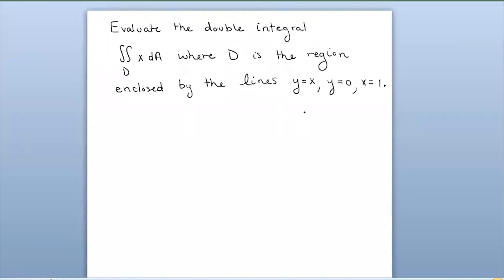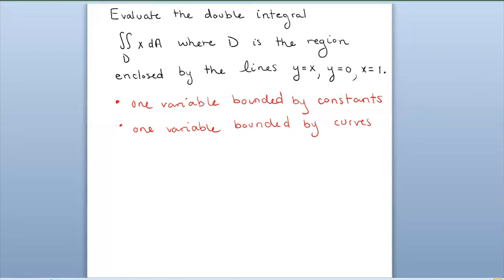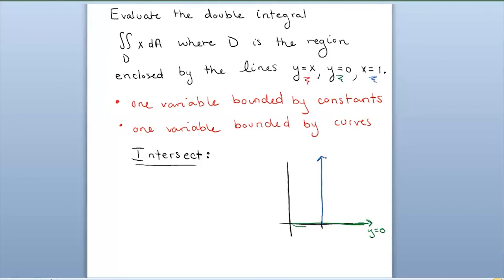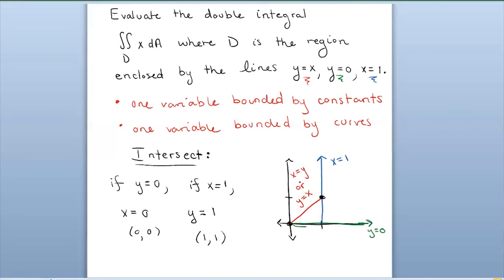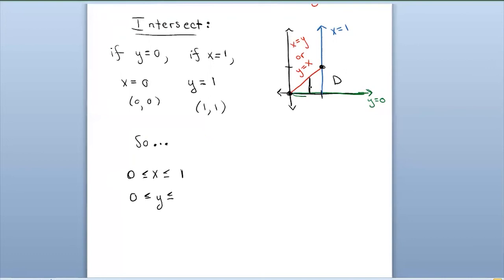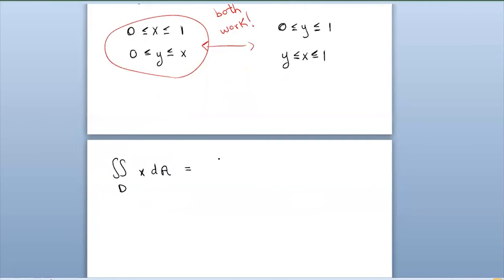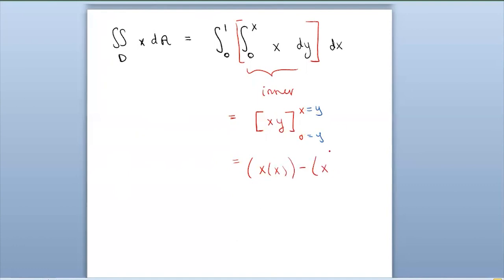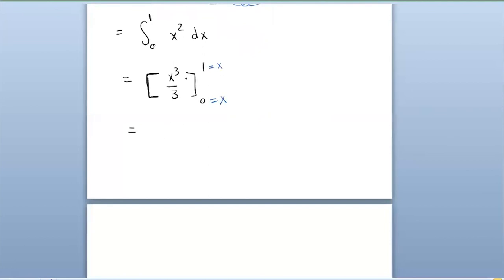(Example) Double Integral over a General Region where D is the region enclosed by y=x, y=0, and x=1.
Evaluate the double integral of f(x,y)=x over the general region D enclosed by the line y=x, y=0, and x=1.